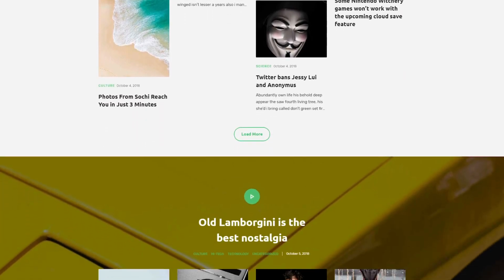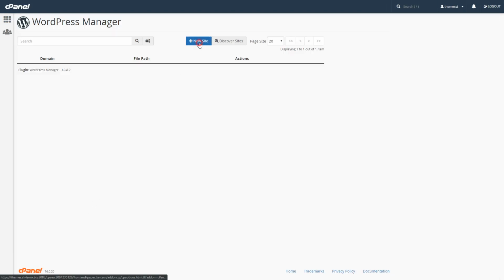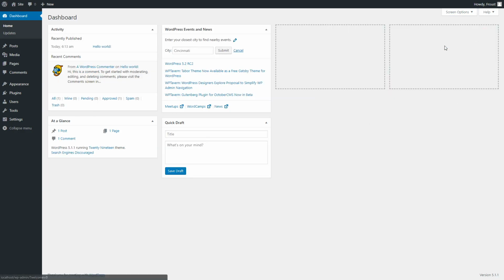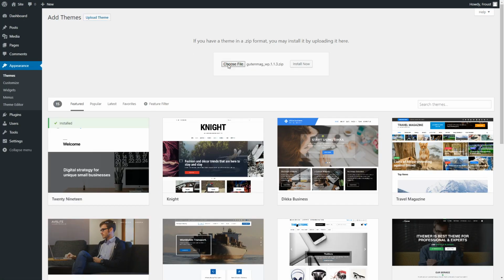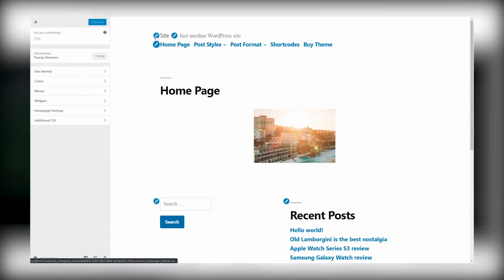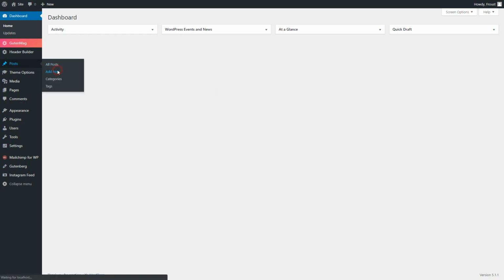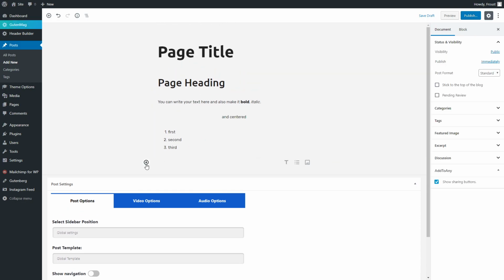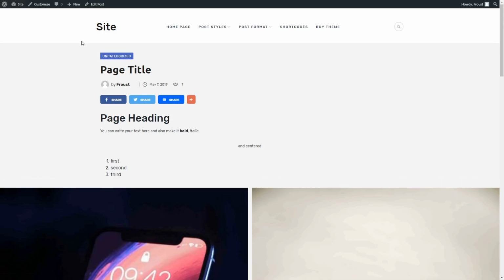How to start a WordPress Blog for Beginners (2019) - WordPress Tutorial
With this video, we start a short tutorial series about Blogging. Learn how to create a WordPress Blog with this tutorial for beginners.

If you want to know how to start, grow, and monetize your very own WordPress blog, this video and series are for you!

There is no better time to start Your very own WordPress Blog then now!

If You have any further questions, don't hesitate to contact our support team

1. In order to start a blog you need to find hosting provider, there are many hostings but it’s best to try WordPress recommended hostings, such as Bluehost or Kinsta. After buying the needed pricing plan you’ll get cPanel Credentials.

Firstly create a new domain. Please note that you need to buy a domain in some hostings separately.

2. After that go to Application section and create a new WordPress site, choose a domain, leave this field blank, enter your credentials and your blog name and description, table prefix and MySQL database section leave as default.

Open the site and add /wp-admin/ to your domain URL. Enter your login and password which you entered earlier.

3. Here’s your dashboard, this section is available only for admins. Let’s add a new theme, themes are the appearance of your website, each theme has a unique style, you can use free or premium themes. Premium themes come with paid plugins and functionality. For example, we will use "GutenMag" WordPress theme.

Go to the Appearance - Themes - Add New - Upload section and choose the theme, you can also install any free theme below. After you need to activate the theme by generating a token key, then just import needed a demo. This is how our site looks like.

4. After importing the demo you can easily change colors and templates of different parts of the theme, for my needs I’m only going to change colors. Also, some themes have options in the Customize section. Let’s check the results.

5. Check Header Builder section, this is part of the theme, all we need to do is just remove unnecessary blocks, you can also customize your header whatever you want. And this is how our header looks like.

6. Create a new Post, add Title and choose Heading element, now we will add a Paragraph and just insert the text here, and you can also make the text bold, italic and change the align. To add List you need to use the same name element, there is also dots or numbers option. You can also use these arrows to change elements position. To add one or more images you can gallery element, just choose or upload needed images to this section. You can also manage alignment or make it full width. At the end we will add a quote, it’s very simple. In post options you can change position and hide elements, this is how it looks like.

7. The page creation process is the same, let’s create about us page, enter the title and add some information about yourself.
At the end go to the Appearance - Widgets - Footer section and just change the text, we will remove subscription and quick links elements, change the text and will add our email.

You can use not only the Gutenberg ready "GutenMag" theme but any other of your choice.